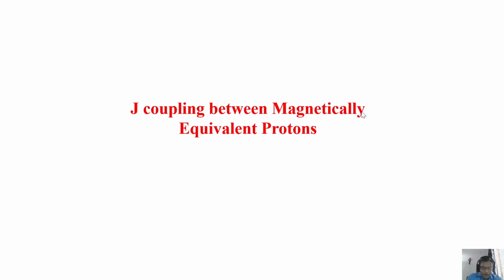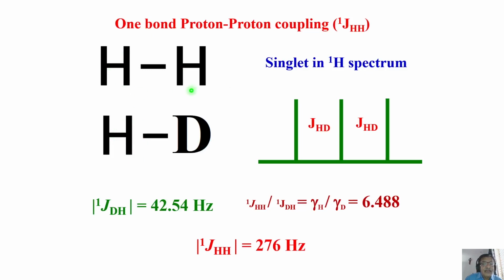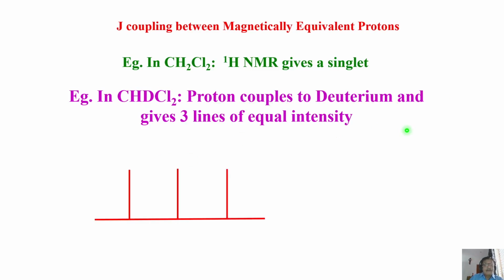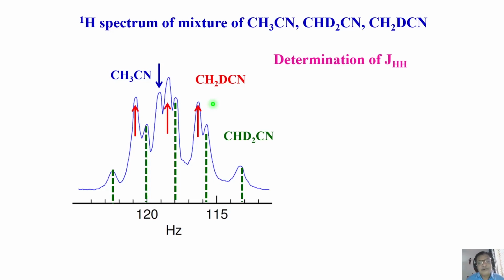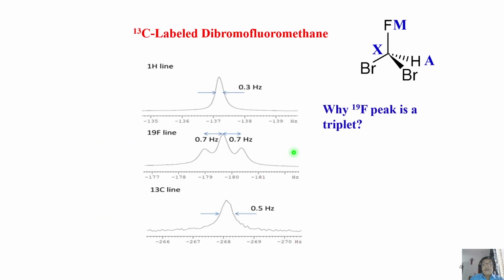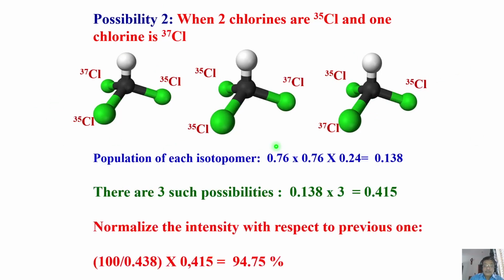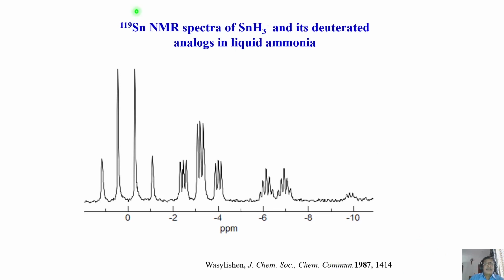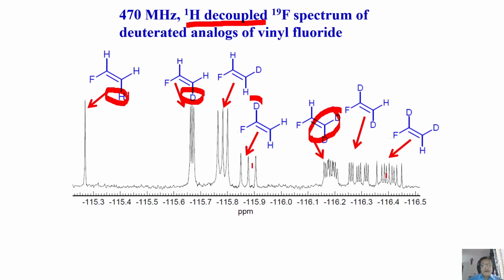Coupling among magnetic equivalent nuclei and isotope effect